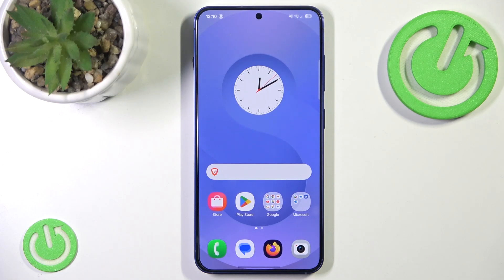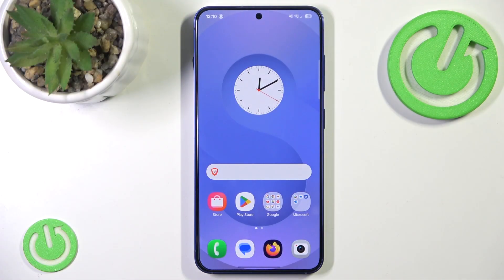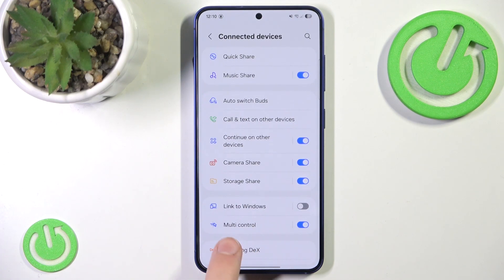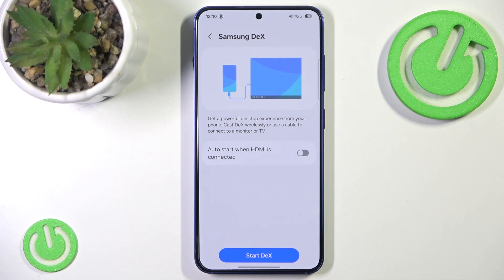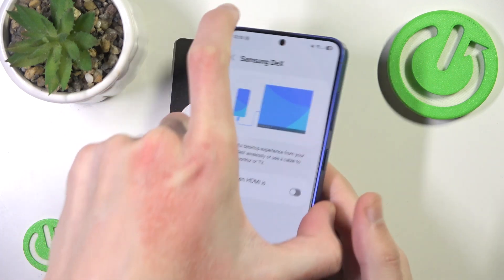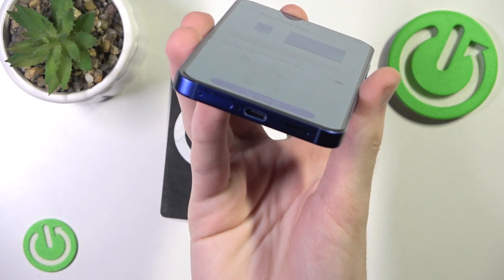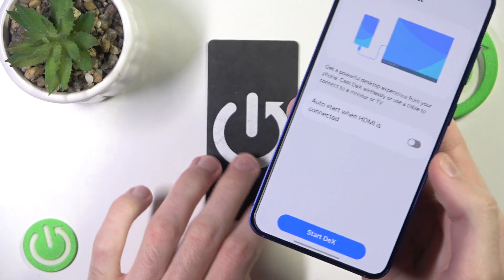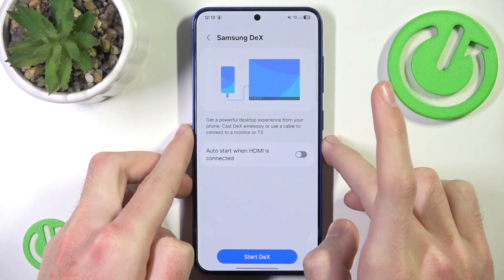Does Samsung Galaxy S25 Support HDMI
The Samsung Galaxy S25 does not have a built-in HDMI port. However, you can use an adapter or a compatible USB-C to HDMI cable to connect your phone to an HDMI-enabled device, such as a TV or monitor. This allows you to mirror your screen or stream content through HDMI.

How to connect Samsung Galaxy S25 to HDMI? How to use USB-C to HDMI adapter on Samsung Galaxy S25? How to mirror screen from Samsung Galaxy S25 to TV using HDMI? How to set up HDMI connection for Samsung Galaxy S25?